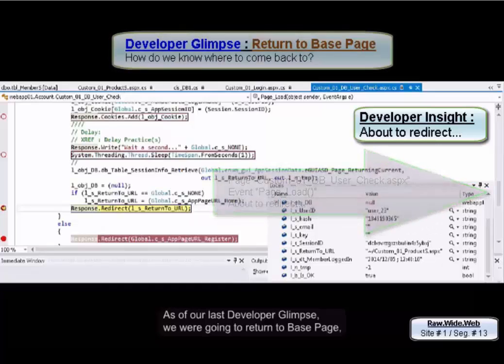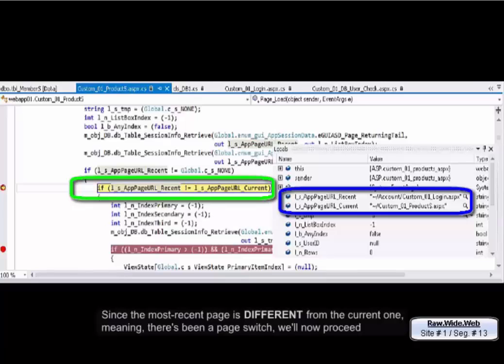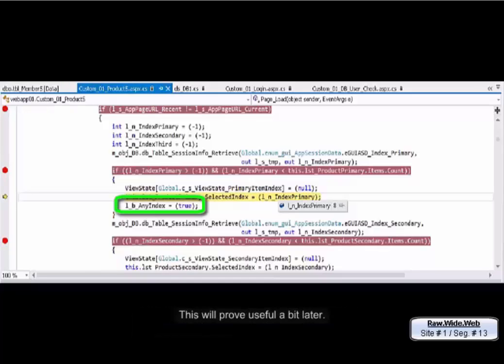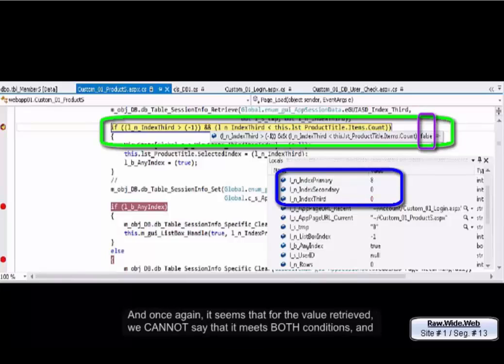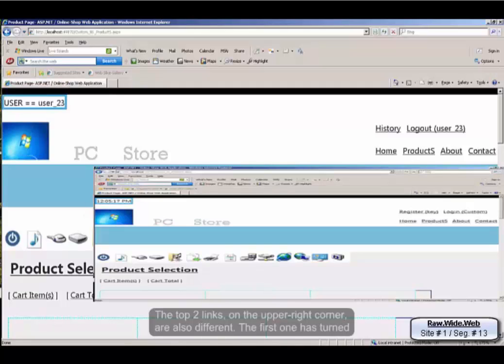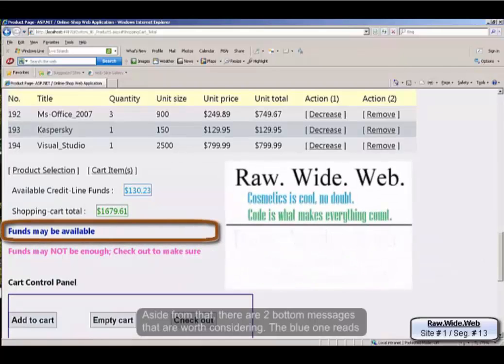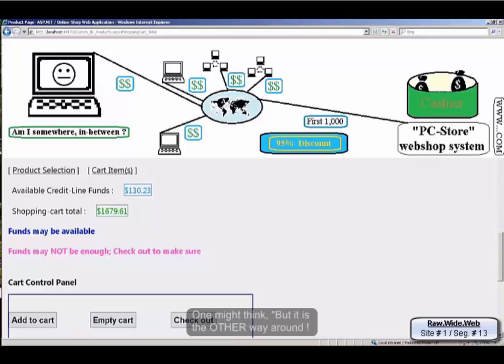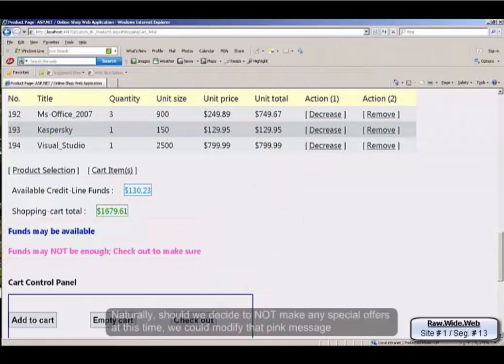Website # 1 / Segment # 13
1. Developer Glimpse : Base Page :
   post-return check + duties.
2. Restore item selections.